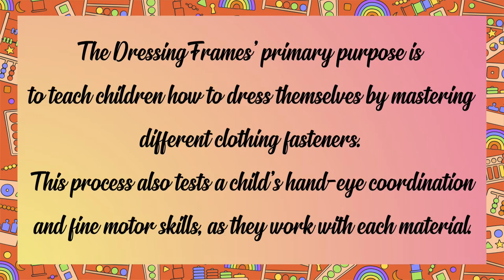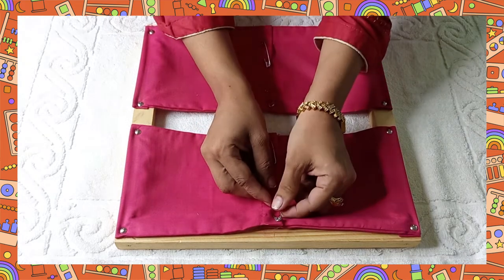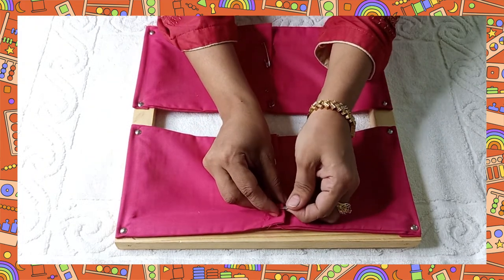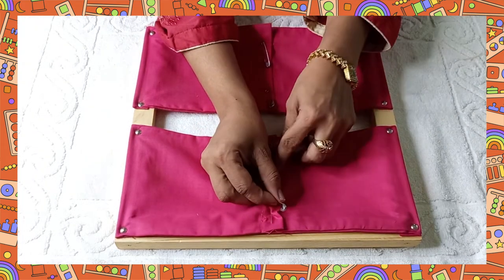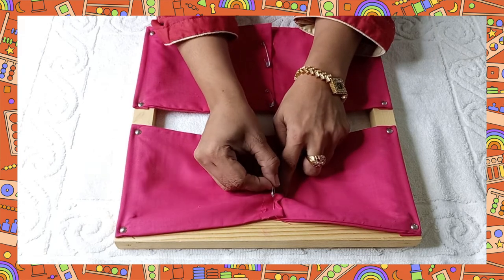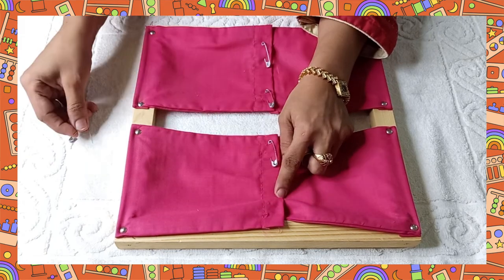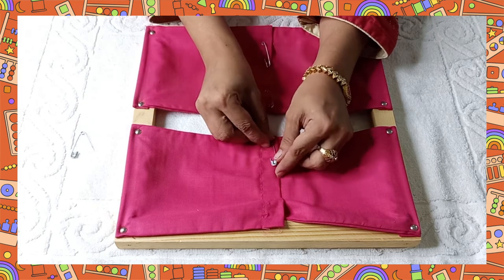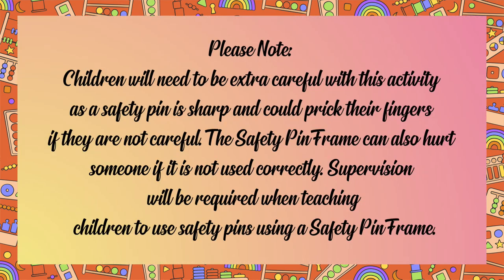Safety Pin Frame | Dressing Frame | Age 4 to 5 Years | Greenhouse Montessori | KB Playgroup.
Children will learn how to use a safety pin safely with the Safety Pin Frame. Children will need to be extra careful with this activity as a safety pin is sharp and could prick their fingers if they are not careful. The Safety Pin Frame can also hurt someone if it is not used correctly. Supervision will be required when teaching children to use safety pins using a Safety Pin Frame.